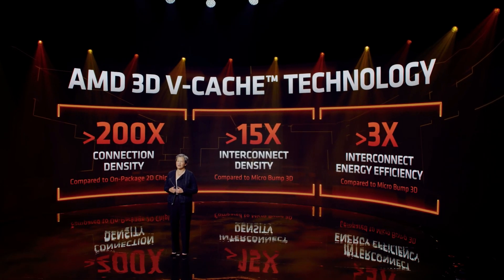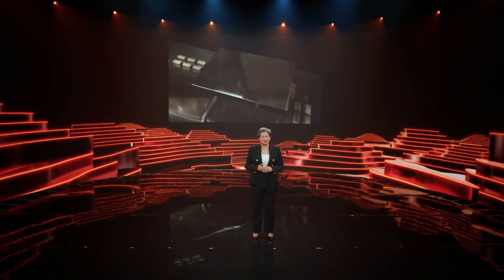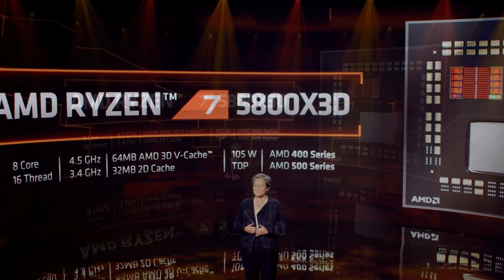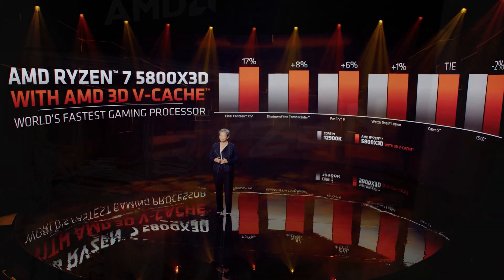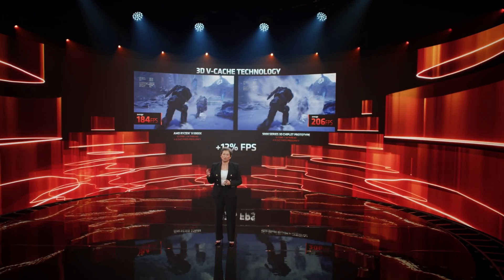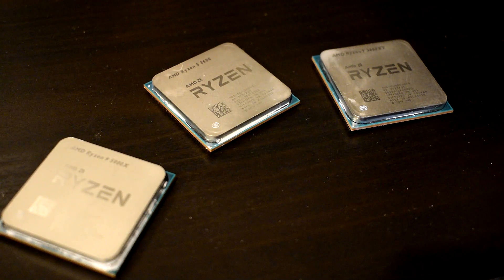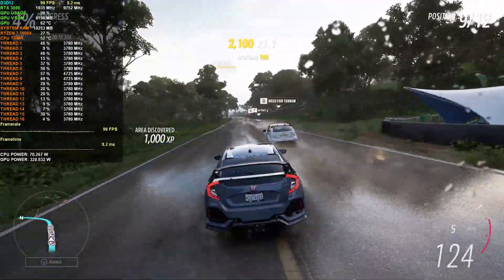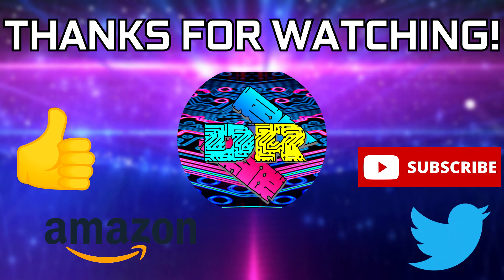AMD's Ryzen 7 5800X3D Is A Strange Product With A Lot Of Missed Opportunity For Early Zen Adopters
At CES 2022, AMD was amongst one of large tech companies which held a keynote to show off exciting new products that they’ll be bringing to market later in the year or in the future. One such product was the Ryzen 7 5800X3D which utilizes AMD’s 3D vCache stacking technology. Allowing amd to triple the amount of cache available on the single Zen 3 CCD. This new tech results in a performance uplift in many modern games, allows AMD to be competitive against Intel’s latest Alder Lake CPUs. However there is a lot of missed opportunity with this product and makes it a bizarre one since its not really clear on who its exactly for.

Personal RIG
CPU: AMD Ryzen 9 5900X
CPU Cooler: Thermaltake TH360 SNOW
RAM: G Skill Trident Z 32GB(4x8GB) 3600MHz CL14
Motherboard: Gigabyte X570 Aorus Master
Graphics Card: EVGA RTX 2080 XC Gaming Watercooled
SSD1: Samsung 970 EVO Plus 1TB
SSD2: Samsung 950 Pro 512GB
SSD3: Crucial MX 300 525GB
HDD2: Western Digital Caviar Blue 1TB
HDD3: Seagate Barracuda 3TB
PSU: Corsair RM850X
CASE: Thermaltake View 51 Snow
Monitor: BenQ XL2730Z 144Hz 1440P
OS: Windows 10 Pro 64-bit